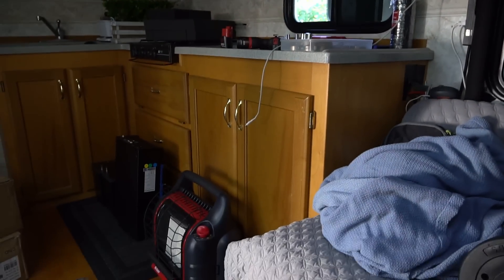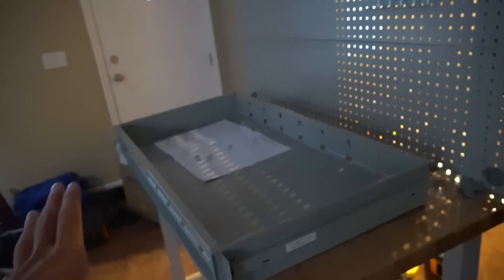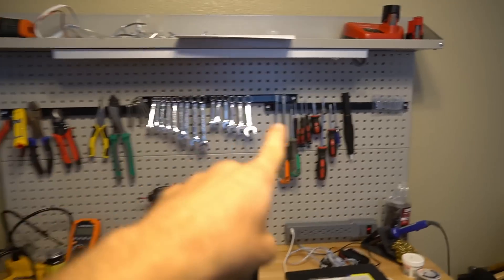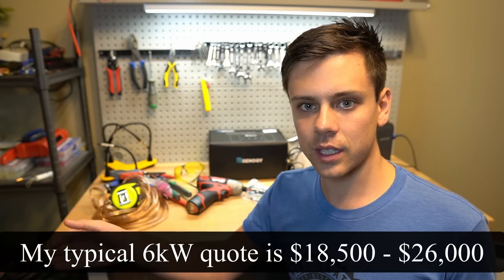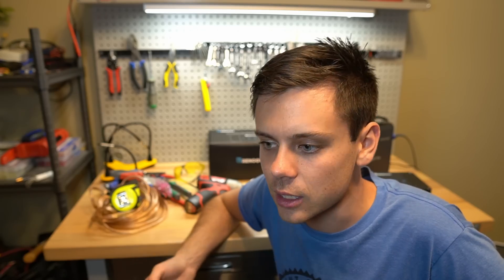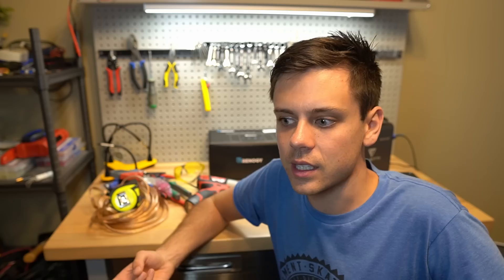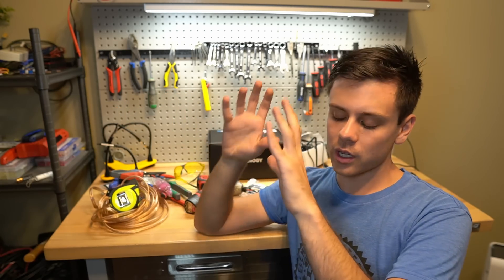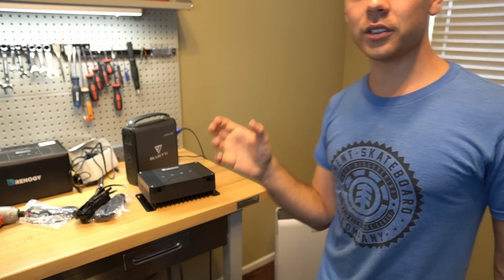I bought my first home! Time to build a real workshop. No more RV living for me :D